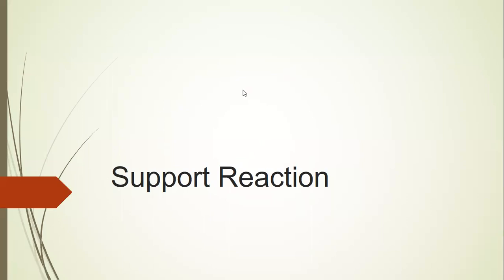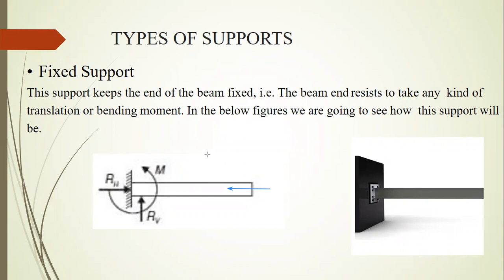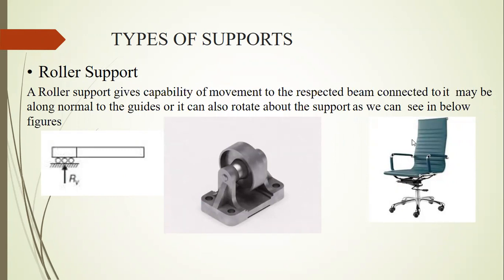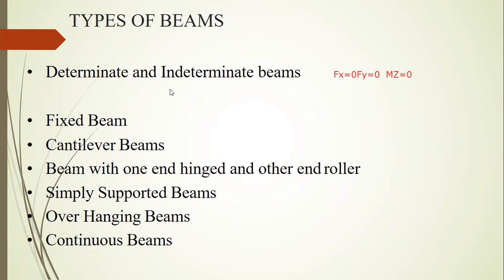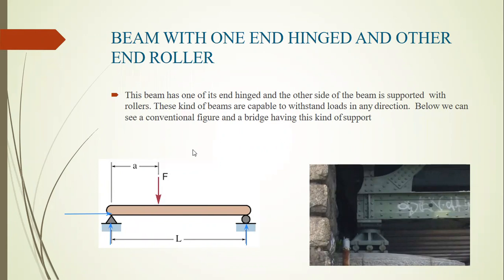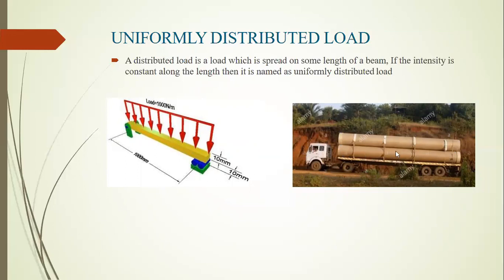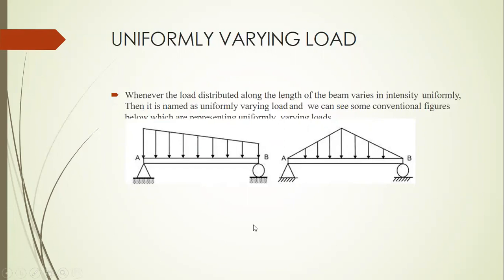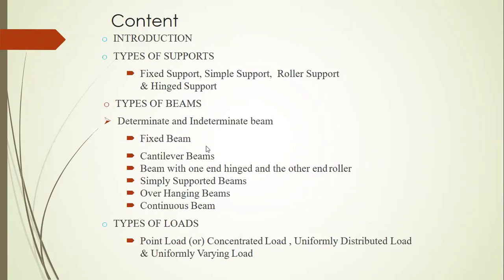Support Reactions_Theory_Lecture_1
In this video the following topics has been explained;
Support Reactions
- Types of Loads and Supports
- Statically determinate and indeterminate beams